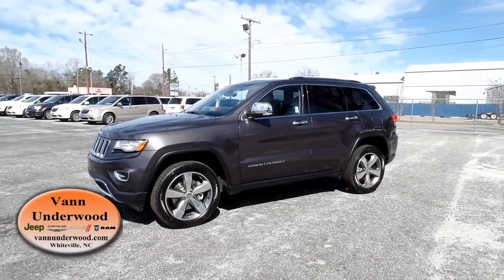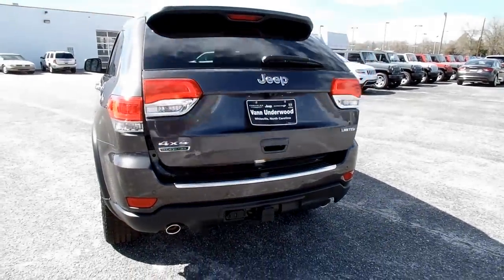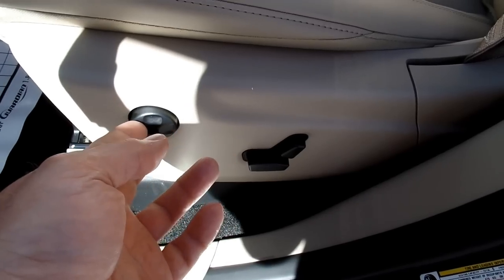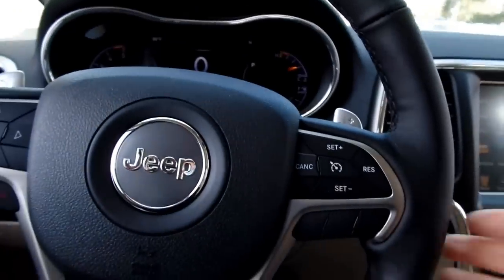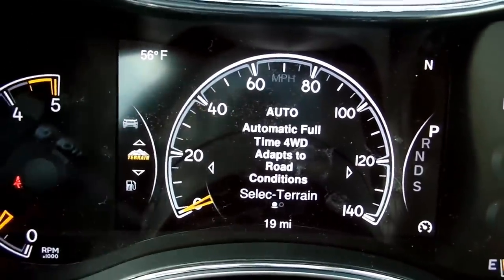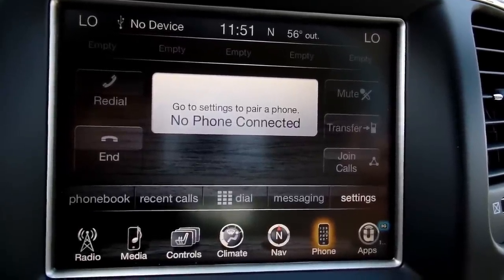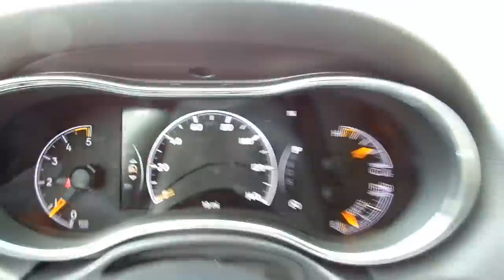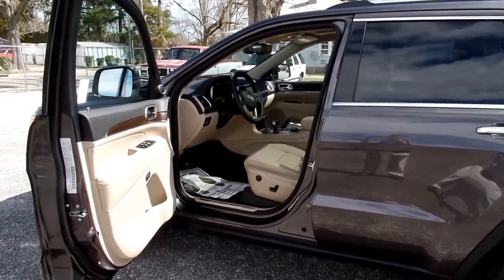👉 2015 Jeep Grand Cherokee Limited Ecodiesel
Base Price: $ 38,895
JEEP GRAND CHEROKEE LIMITED 4X4
Exterior Color:Granite Crystal Metallic Clear Coat
Exterior Paint
Interior Color:Black / Light Frost Beige Interior Colors
Interior:Leather Trim Seats with Perforated Inserts
Engine:3.0-Liter V6 EcoDiesel Engine
Transmission:8-Speed Paddle-Shift Automatic
Transmission
STANDARD EQUIPMENT (UNLESS REPLACED BY
OPTIONAL EQUIPMENT)
FUNCTIONAL/SAFETY FEATURES
Quadra-Trac II® 4WD System
Selec-Terrain™ System
Keyless Enter-N-Go(TM)
Cruise Control
Power Liftgate
Tire Pressure Monitoring Sensor
INTERIOR FEATURES
8-Way Power Driver / Passenger Seats with Memory
7-Inch LCD Instrument Cluster with Tachometer
Exterior Temperature and Compass Display
Heated Steering Wheel
Steering Wheel Mounted Shift Levers
Remote USB Port
Dual USB Port - Charge-Only
Auto-Dimming Rearview Mirror w/Microphone
EXTERIOR FEATURES
18-Inch x 8.0-Inch Polished Aluminum Wheels
P265/60R18 BSW AS On/Off-Rd Low Roll Resist Tires
Low Beam Daytime Running Headlamps
LED Tail Lamps
Premium Fog Lamps
Pwr Heat Mem Multi-Function Mirrors w/Man Fold-Away
PRICE INFORMATION (contd.)
OPTIONAL EQUIPMENT
Customer Preferred Package 22H
Luxury Group II $ 3,000
506-Watt Amplifier
8.4-Inch Touchscreen Display
Leather Trim Seats with Perforated
Inserts
9 Amplified Speakers with Subwoofer
Dual-Pane Panoramic Sunroof
Trailer Tow Group IV $ 795
Rear Load Leveling Suspension
Delete Rear Tow Hook
Full Size Spare Tire
7 and 4 Pin Wiring Harness
Class IV Receiver Hitch
3.0-Liter V6 EcoDiesel Engine $ 4,500
Polished Dual Exhaust Tips
800-Amp Maintenance Free Battery
Anti-Lock 4-Wheel Disc Heavy Duty
Brakes
Selective Catalytic Reduction (UREADEF)
Heavy Duty Engine Cooling
220-Amp Alternator
"EcoDiesel" Badge
Uconnect® 8.4AN AM/FM/SXM/HD/BT/
NAV
$ 750
GPS Navigation
HD Radio
SiriusXM Traffic(TM) / 5-Year Traffic
Service
SiriusXM Travel Link(TM) / 5-Year
Subscription
20-Inch x 8.0-Inch Aluminum Wheels $ 1,595
265/50R20 BSW All Season Tires

VIN: 1C4RJFBM2FC761532